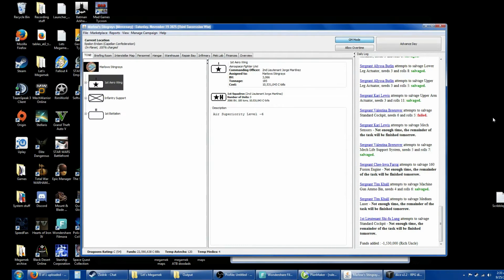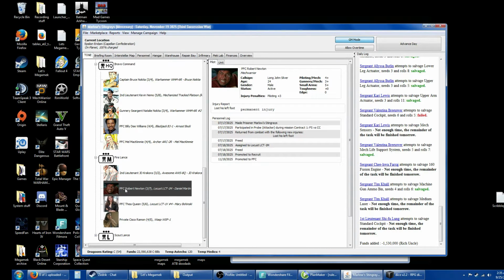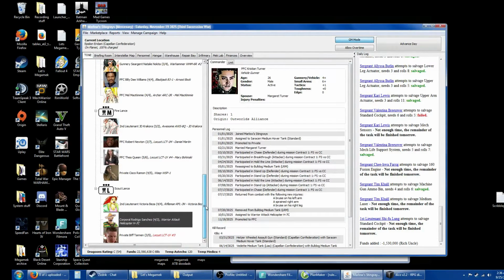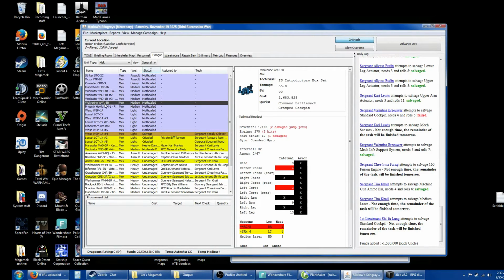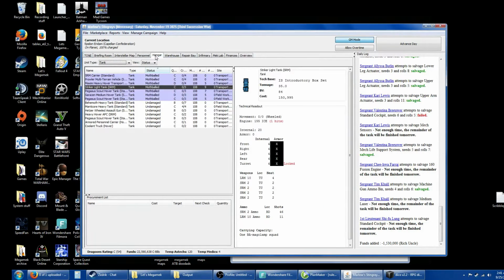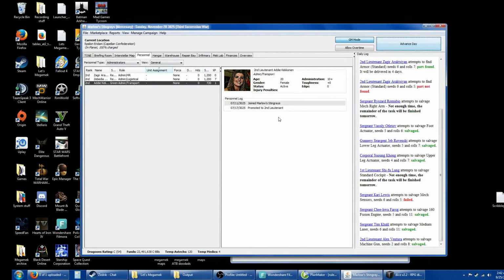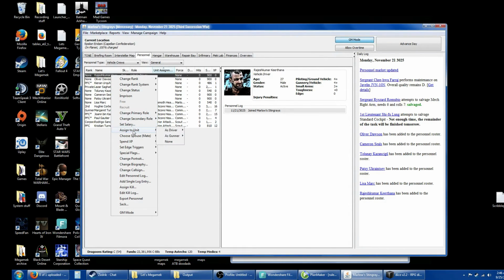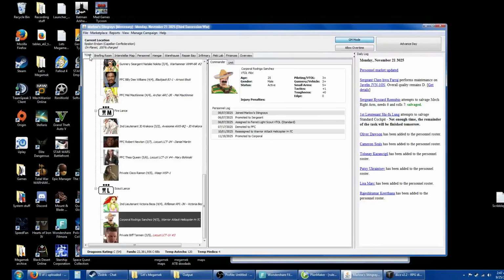Let's Megamek: Marlow's Stingrays - 73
Useful files for those wanting to play their own campaign

Maps in case your install doesn't have them.

Zip file containing: ATB rules 2.31, Mech assignment PDF, Expanded injuries file, The dice program I use.

MekHQ Download as well as optional files such as the Portraits I use. Note: Megamek and Megameklab omes bundles in the mwkhq install.

Liscenced through Shockwave Sound
"Rise Above"
"Call for Heroes"